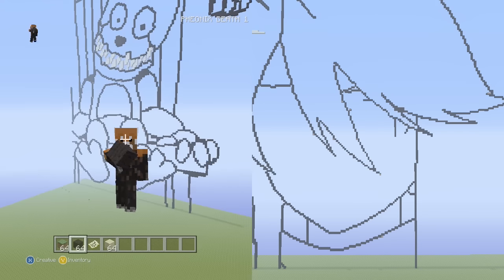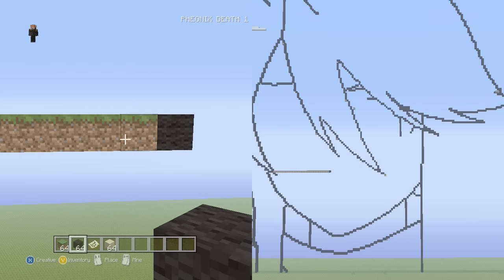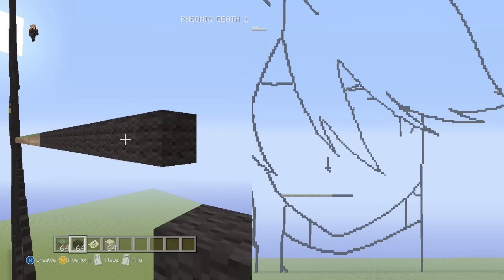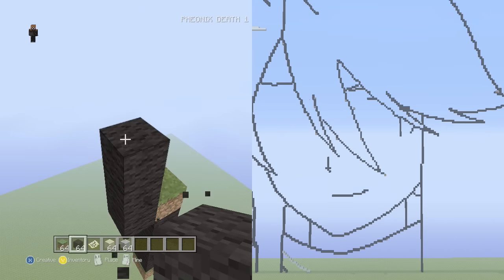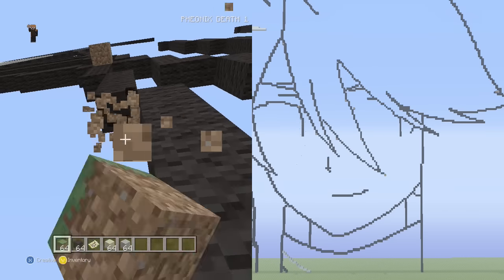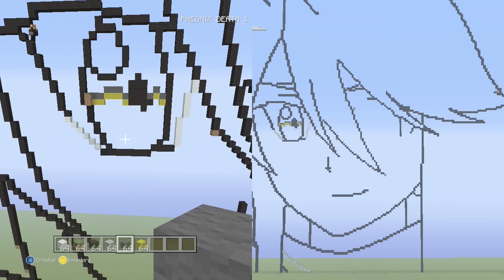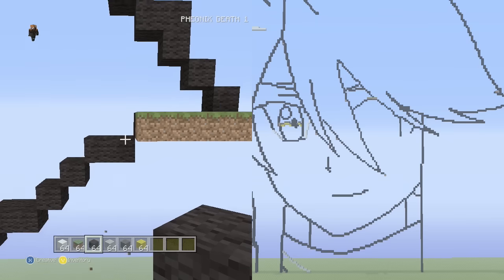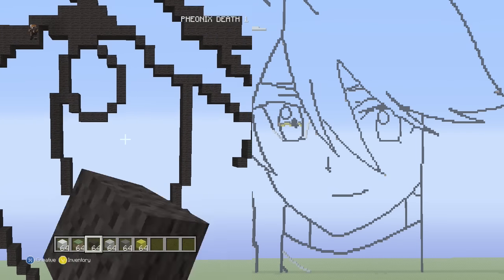Minecraft Pixel Art Tutorial: How to make Leone Part 4 (Akame Ga Kill)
Hope you guys enjoy part 4 this tut is almost over and then i will be pumping out tutorials more often.

Intro Music
Elliot Berger Hold On

Phoebe Ryan - Mine (Illenium Remix)